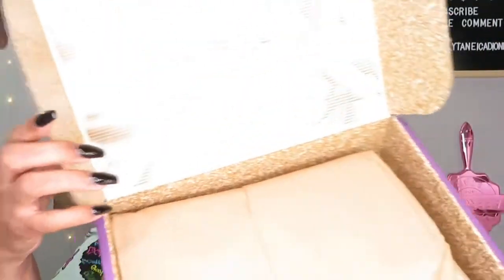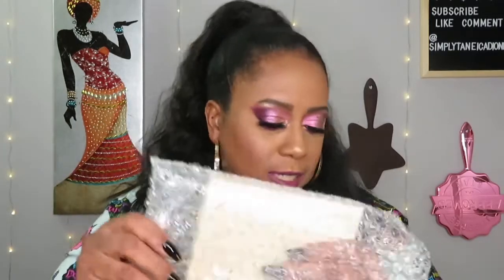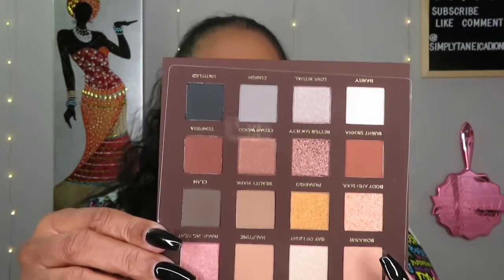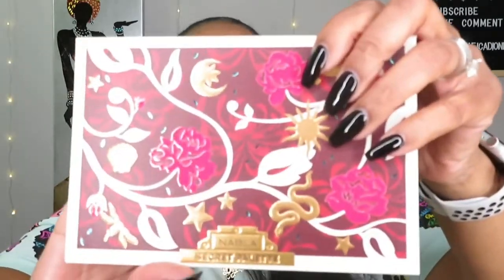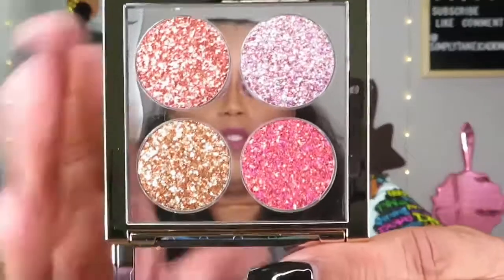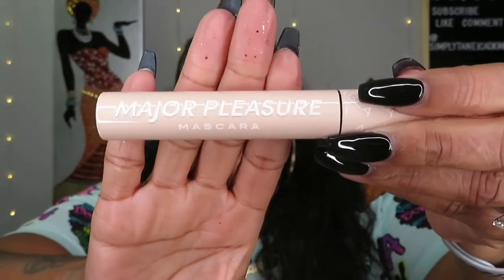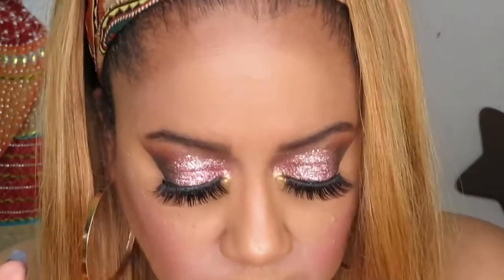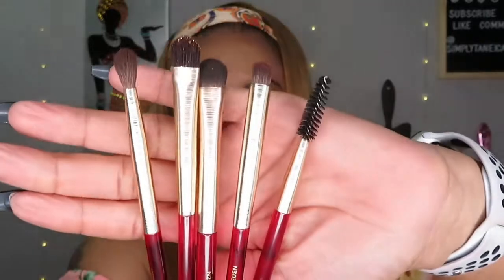Trendmood X Nabla Cosmetics Takeover Box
Hiiiii Luvs. (GUYS I'M SO SORRY, I FORGOT TO ADD MUSIC TO THE VIDEO DURING THE MAKEUP TUTORIAL) In today's video, I am unboxing another takeover box with Trendmood Box, this one is in collab with Nabla cosmetics.. I hope you enjoy the video..

Chapters:
0:00 Trendmood Details
3:43 Unboxing Products Begins
8:54 Makeup Tutorial Begins
18:21 Finished Look
23:35 Thank You & Goodbye